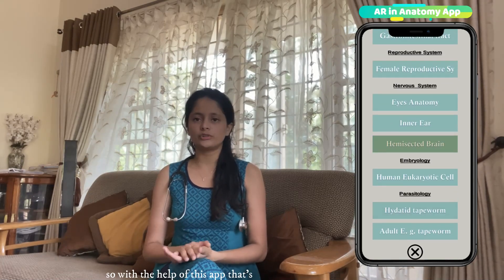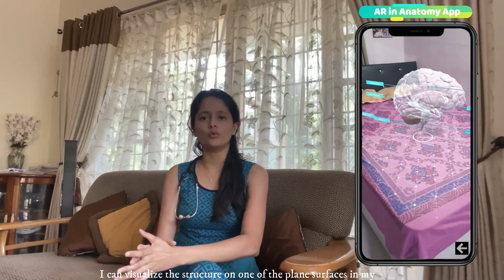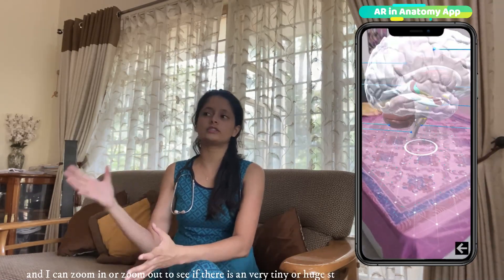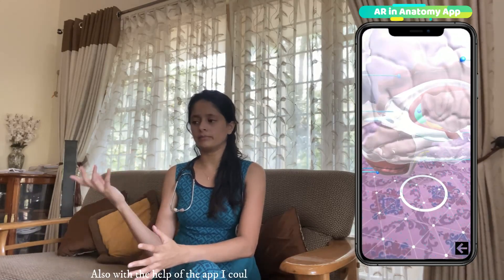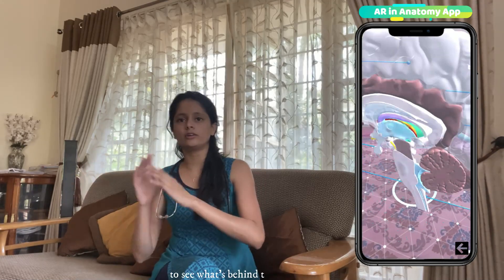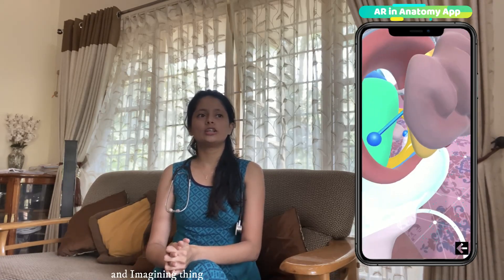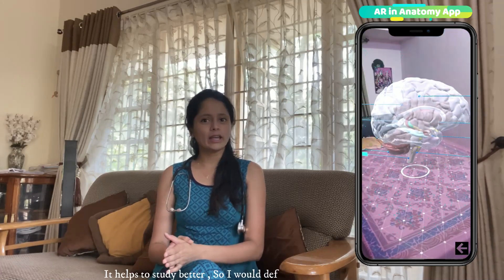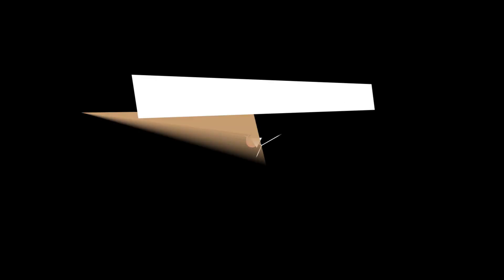Team Name :- Unanumous 4 [Developer Student Clubs [DSC] Solution Challenge 2020] - JSCOE (JSPM)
Team Name :- Unanumous 4 [Developer Student Clubs [DSC] Solution Challenge 2020]

 Students name -
1. Sanket Patil ( Team Leader )
2. Prasad Wakchaure
3. Mahesh Gavhane
4. Chaitanya  Abhang

               Currently, a student who wants to study Anatomy of different parts (organs) of the Human Body has to look and understand everything from a picture or diagram.
             AR in Anatomy is an app that lets students explore the human body to understand how it works. By using this app Users can see Anatomy of different Human body parts in action, rotate them, zoom in and out. The app also gives labeling of small parts too. AR helps the student better remember the information they have just learned.